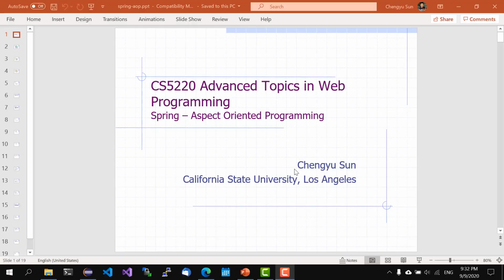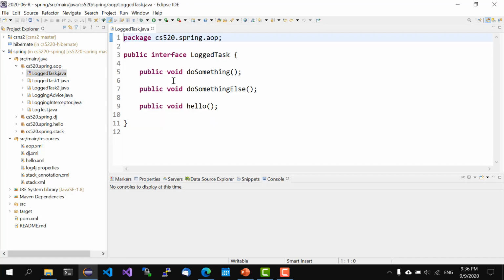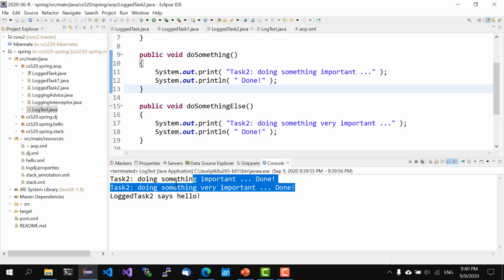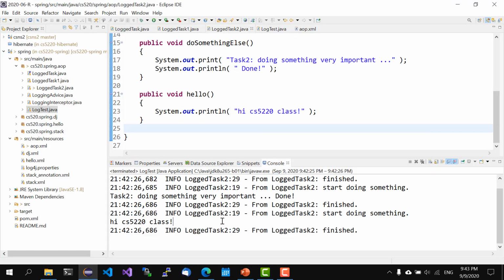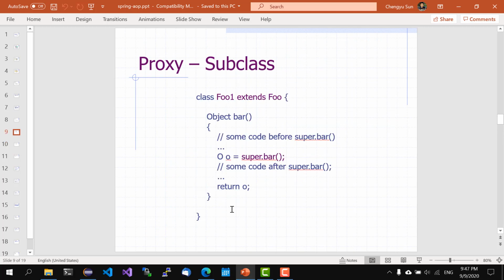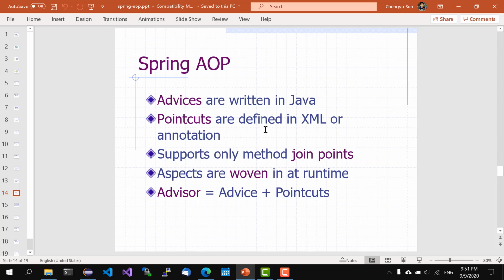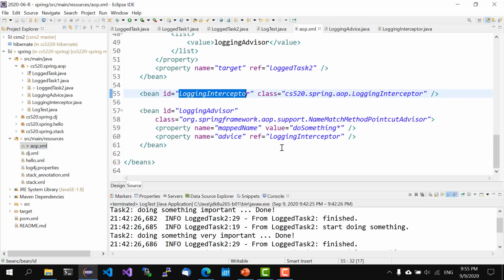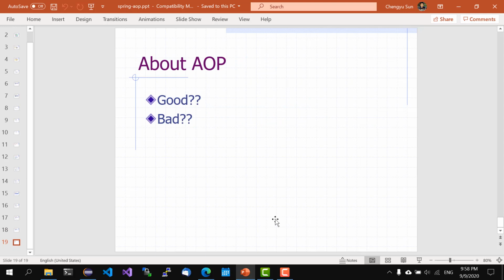Spring - Aspect Oriented Programming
Introduction to Aspect-Oriented Programming and AOP support in Spring.